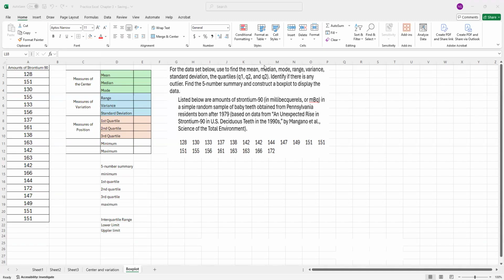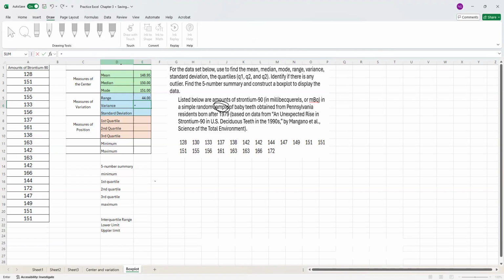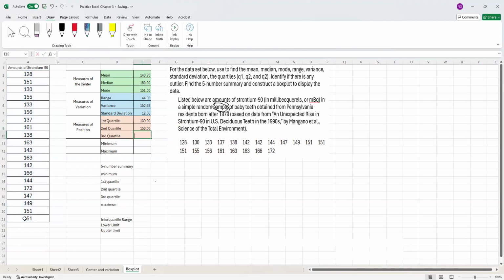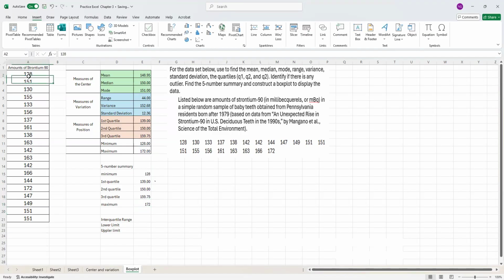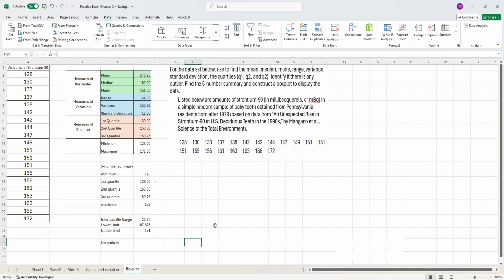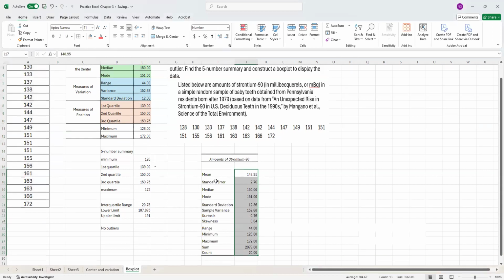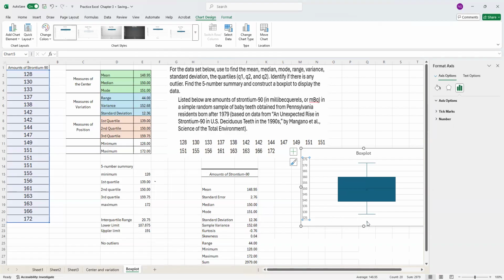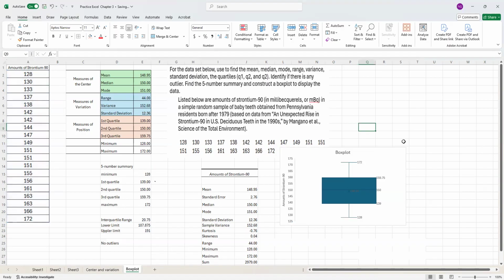Video 2 on how to use Excel to find mean median mode range variance standard deviation and construct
Use Excel to compute the measures of the Center (Mean, Median, and Mode), Measures of Variation (Range, Variance, and Standard deviation), Measures of Position (1st quartile, 2nd, quartile, and 3rd quartile), the 5-number summary, construct boxplot